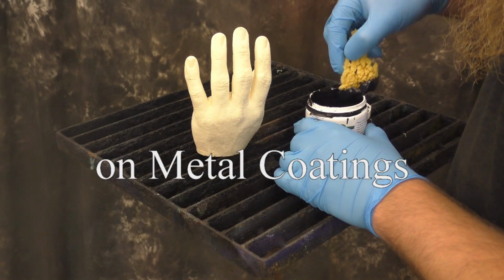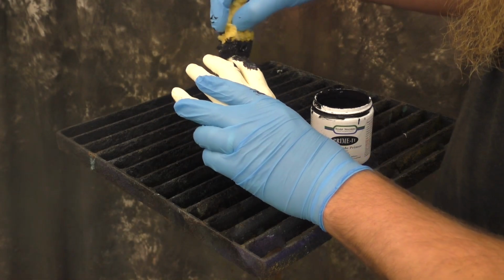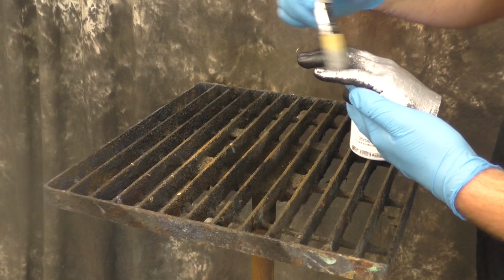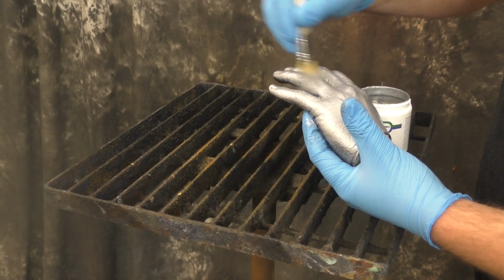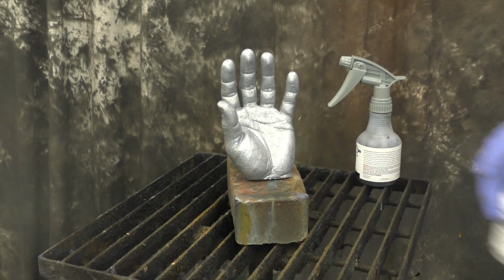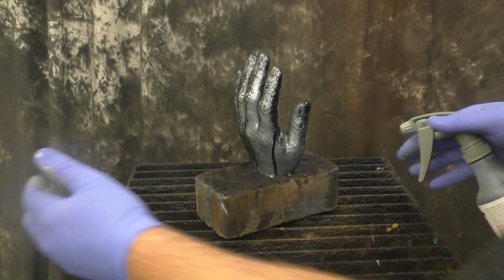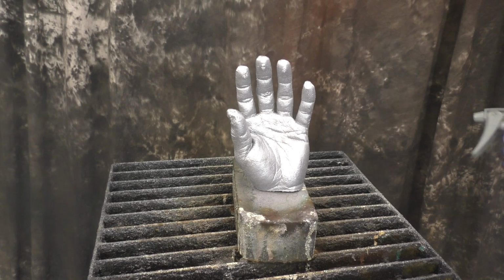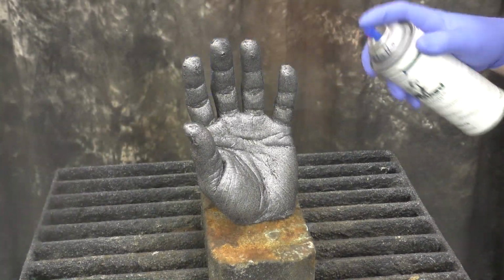Universal Patinas on Metal Coating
In this video we cover how to use Universal Patinas on the Metal Coatings.